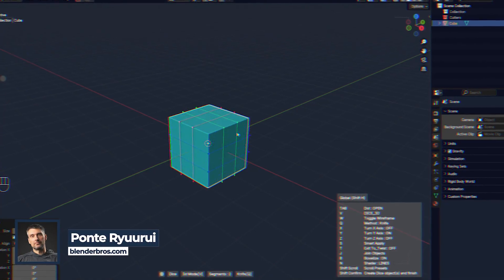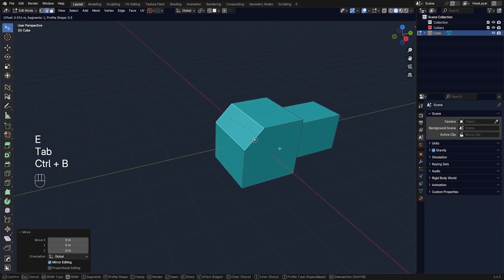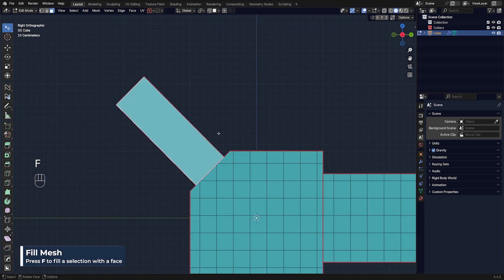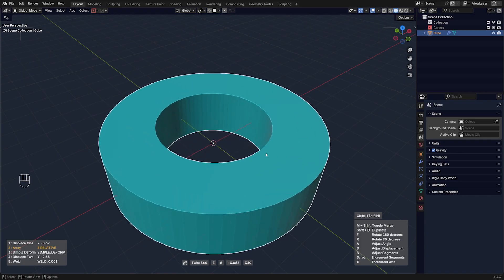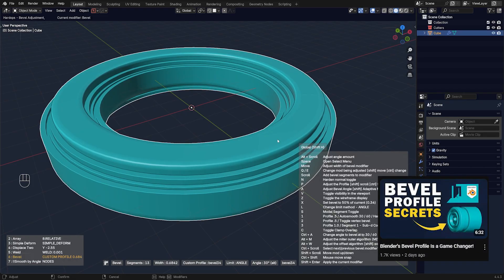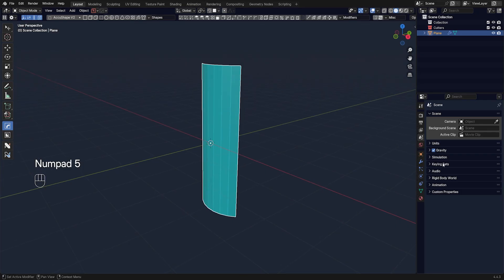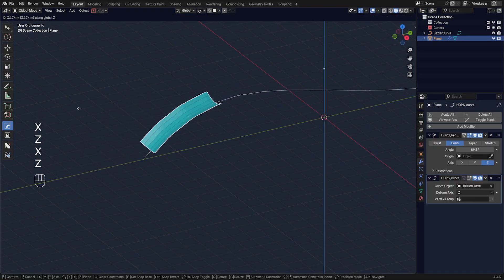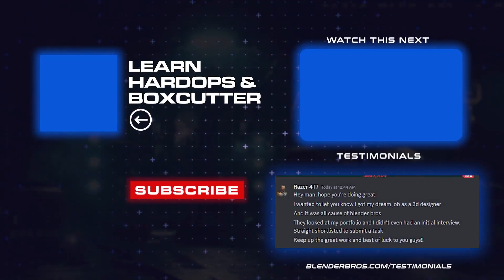Blender Retopology FAST with Dice in 6 Minutes